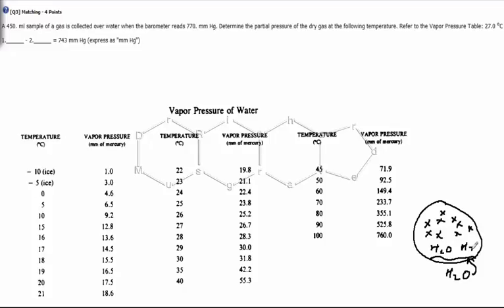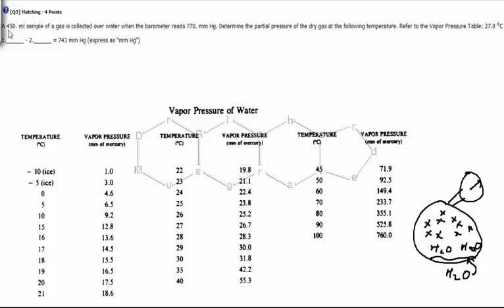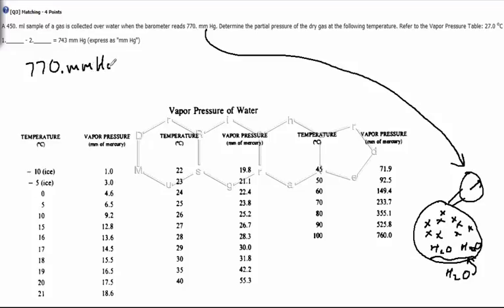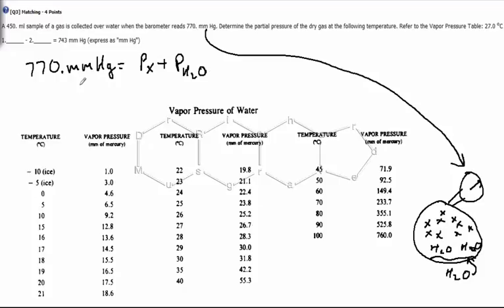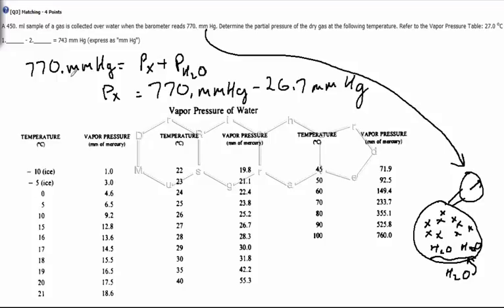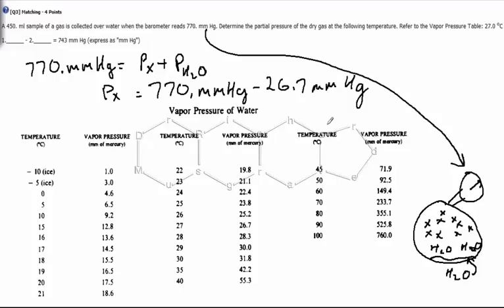Module 11 Assignment Question 3